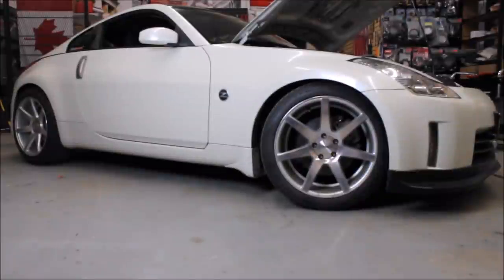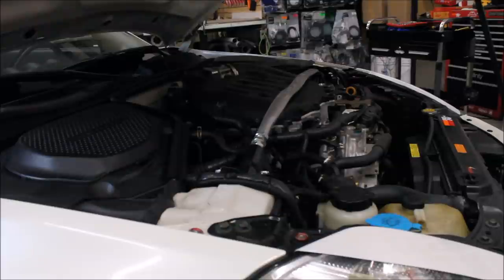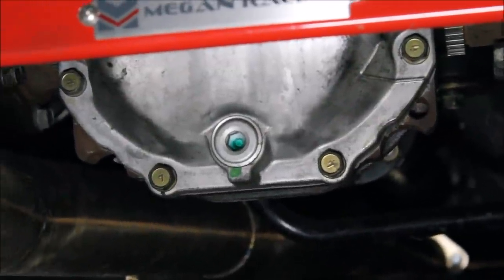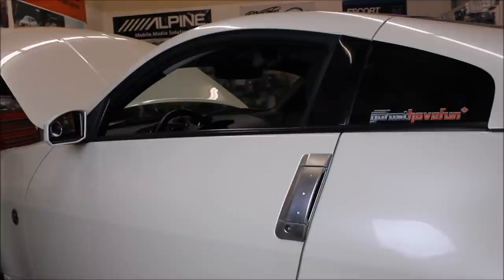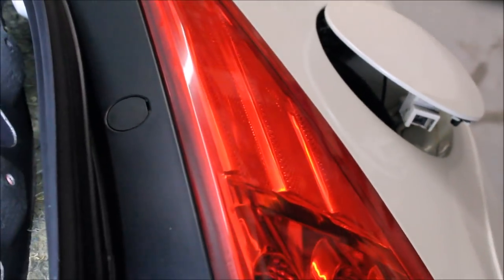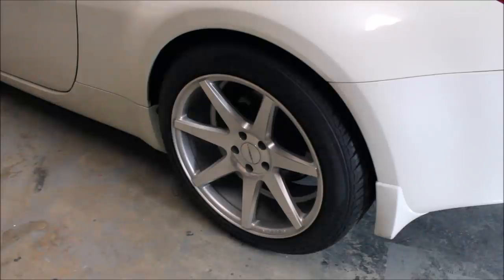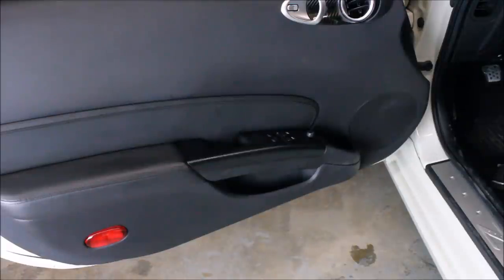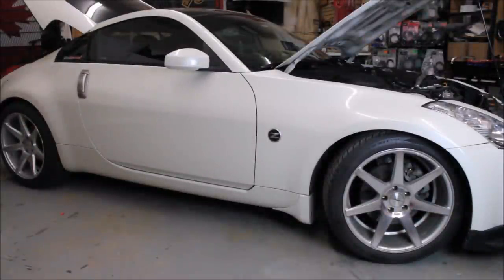Things you didn't know about the Nissan 350Z (Nerd Out Session) | AnthonyJ350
Little nerd out session about information I've gathered about the 350Z over time. Hope you like it!

About AnthonyJ350

Canada